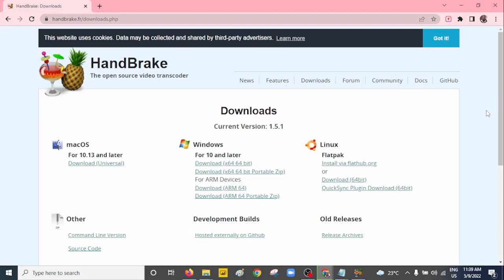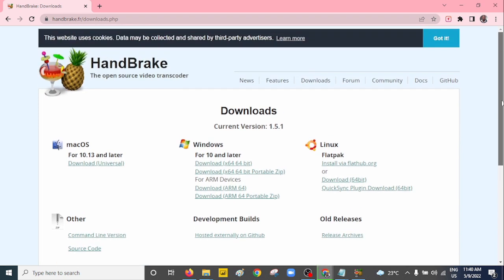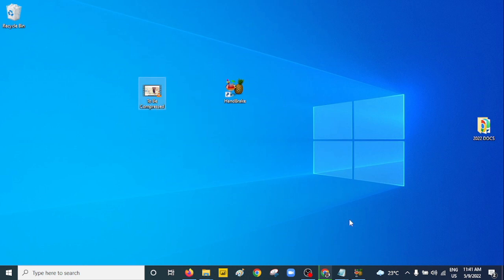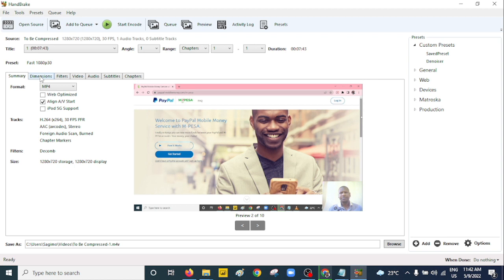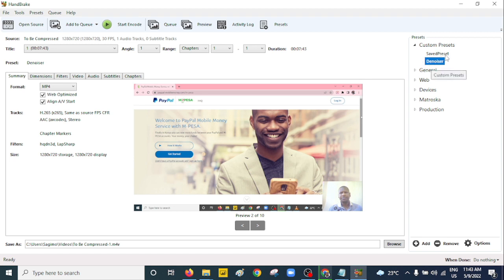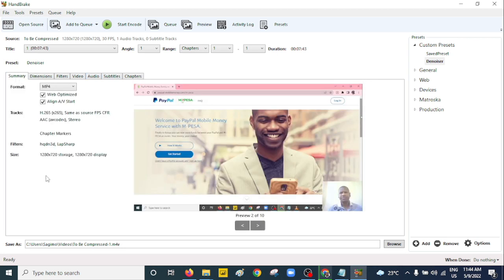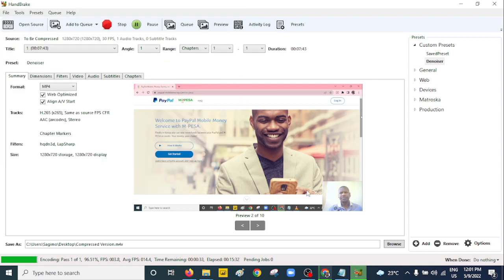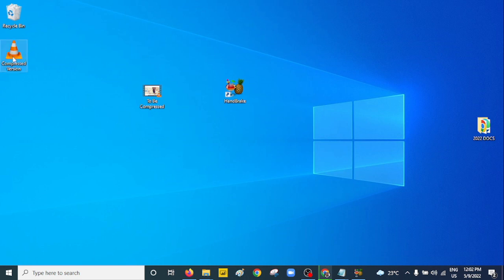How To Reduce The Size of Your YouTube Video Before Uploading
In this video, you will learn how to make a video file smaller so that it takes up less space on your computer. You can also insert your videos into a PowerPoint presentation, upload or even email it. We use a free and open source video transcoder called Handbrake to compressvideo with minimal quality loss.

Get started with HandBrake in seconds by choosing a profile optimised for your device, or choose a universal profile for standard or high quality conversions. Simple, easy, fast. For those that want more choice, tweak many basic and advanced options to improve your encodes.